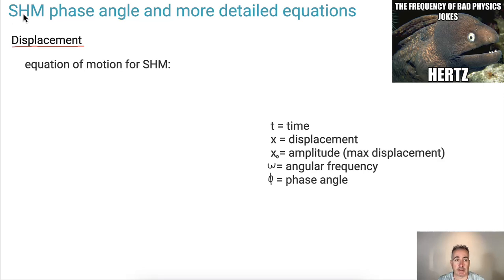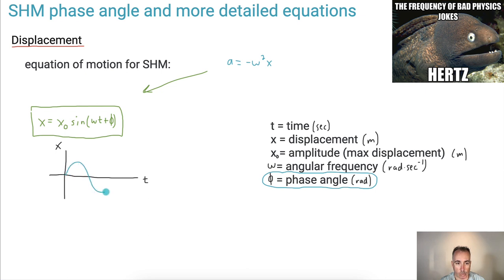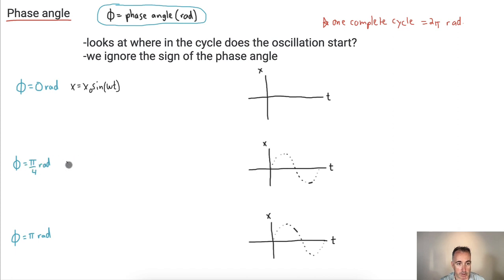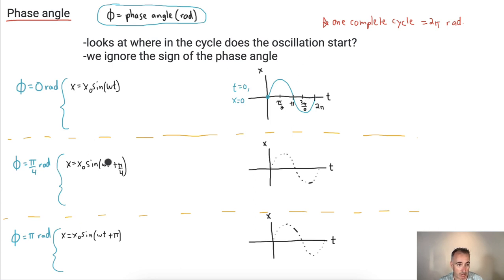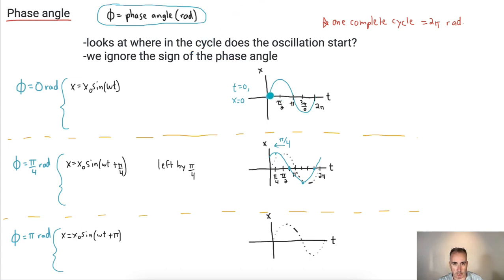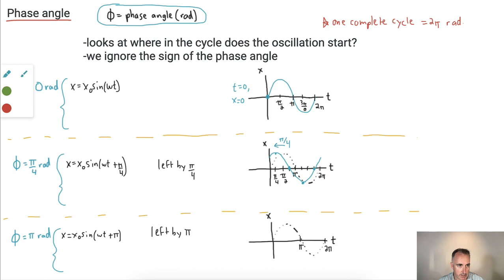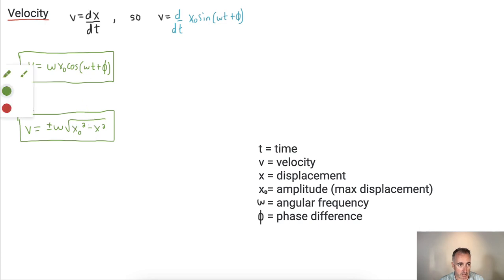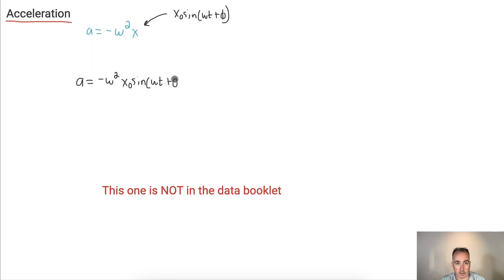HL SHM phase angle and more detailed equations [IB Physics HL]